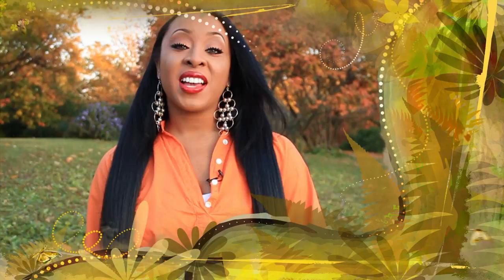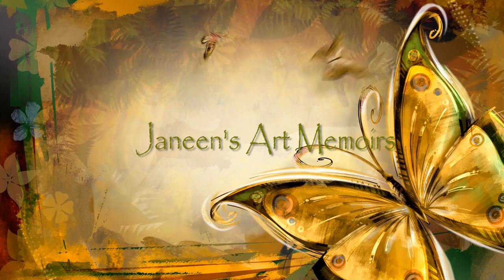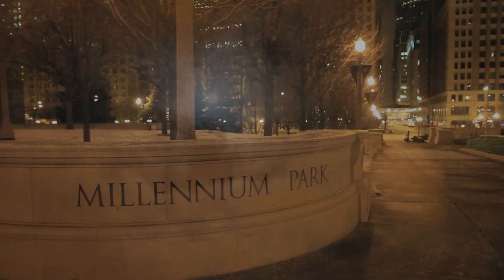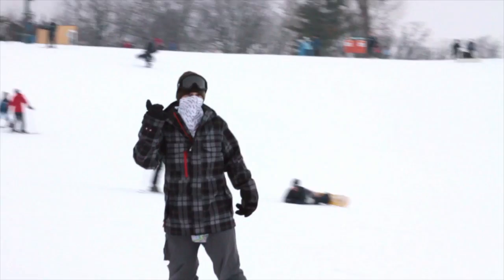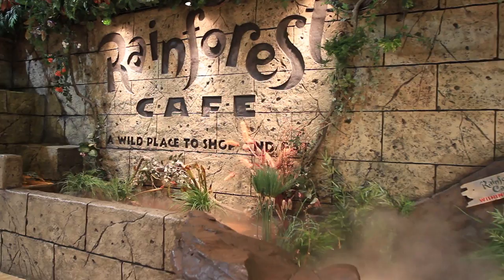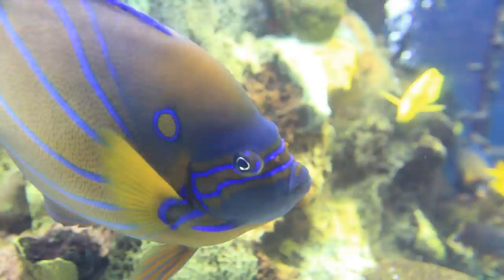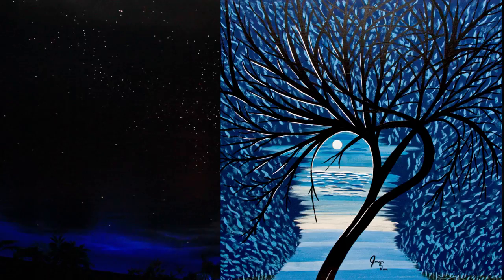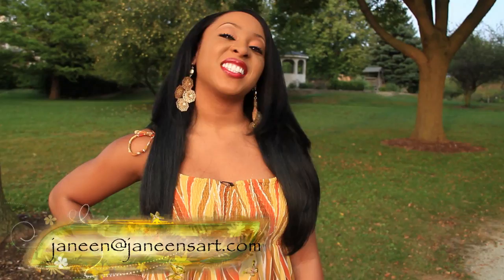Janeen's Art Memoirs (webisode 3)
In this webisode, Janeen visits 3 locations and explains what inspired her to paint the "Night owl" painting. She also visits the Murphy Hill Gallery where the "Night Owl" is current on display. Janeen is an artist who paints what she feels. She finds her inspiration in everything around her.